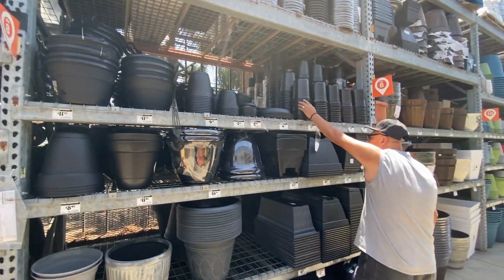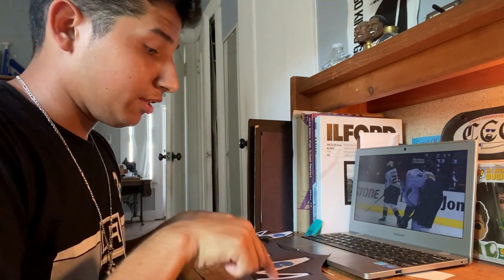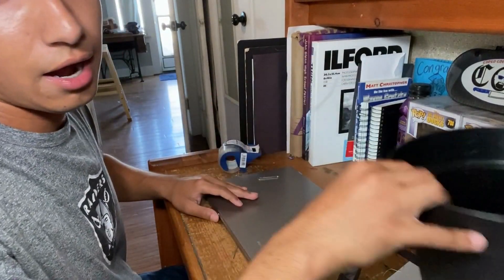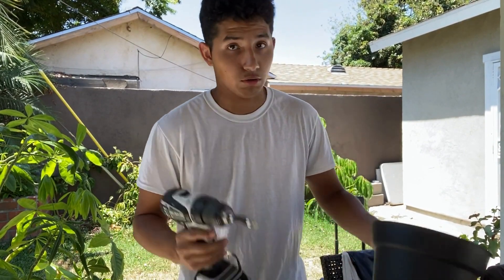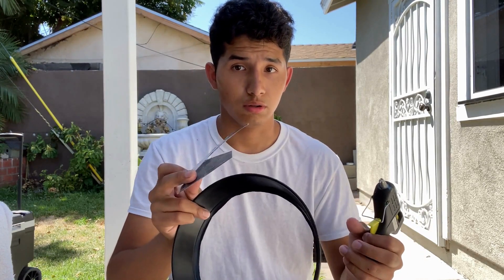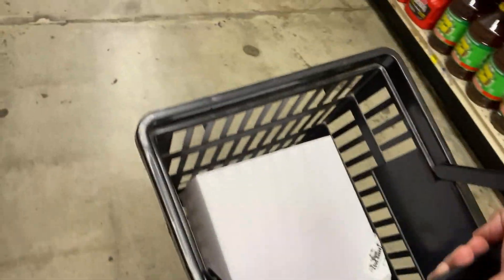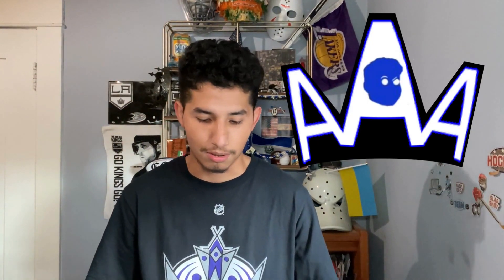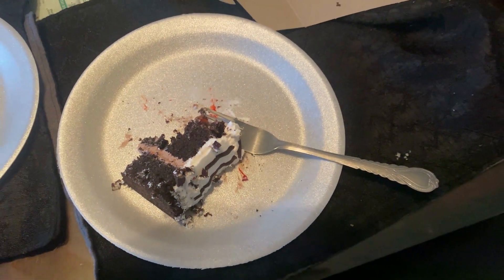100 SUBSCRIBERS!!!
Thank you all for sticking around and watching my videos.